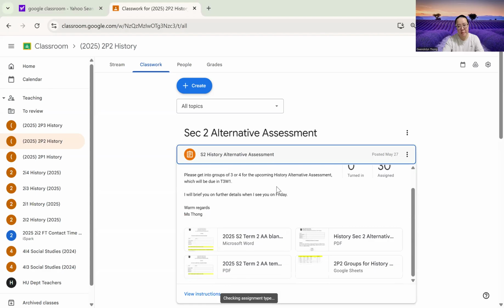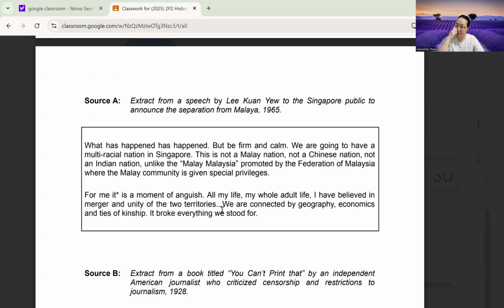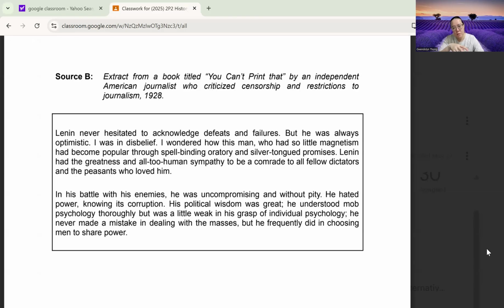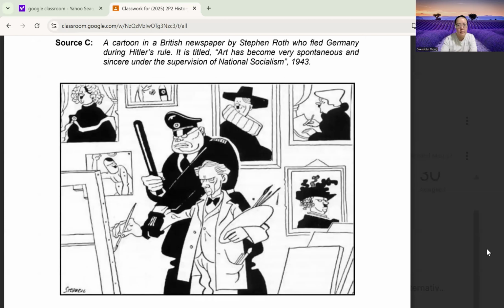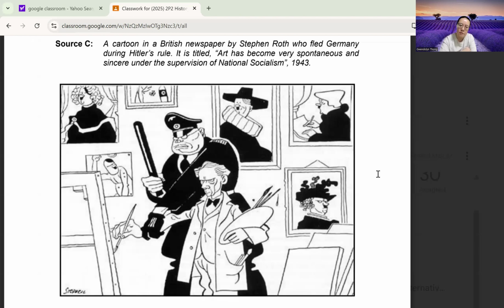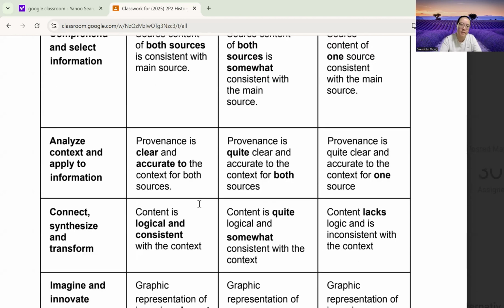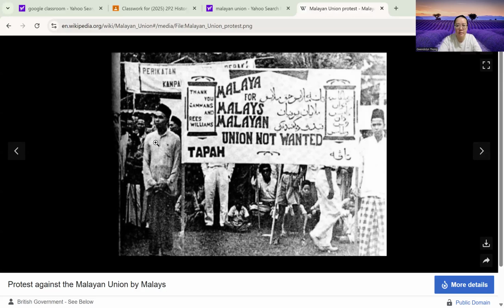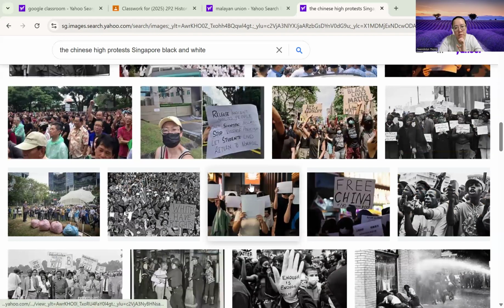How to complete your S2 Alternative Assessment History 2025 HCI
Hi Secondary 2s,

Here's a more detailed explanation on how you can succeed in your group assignment.

Please spend some time watching it before you attempt the AA.

Warm regards
Ms Thong